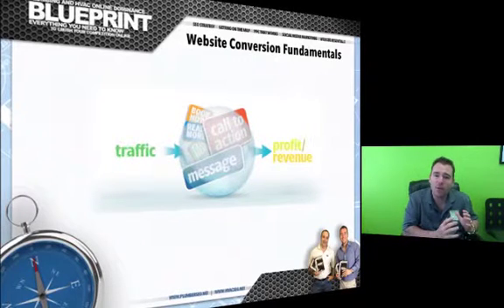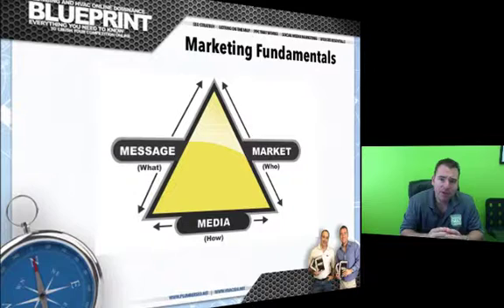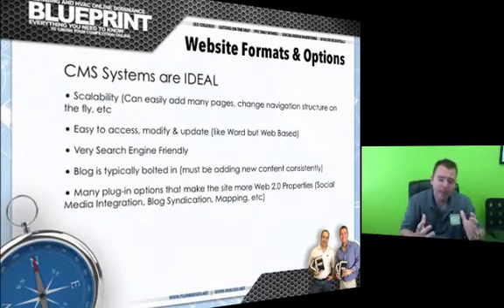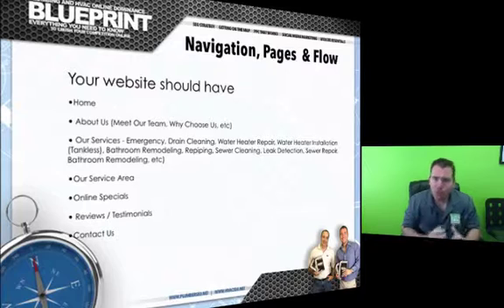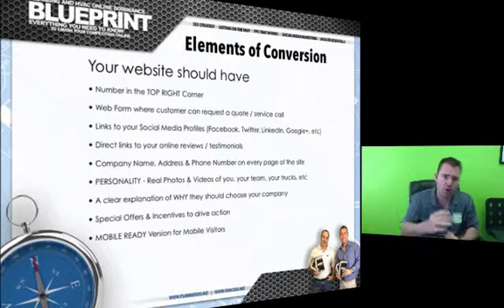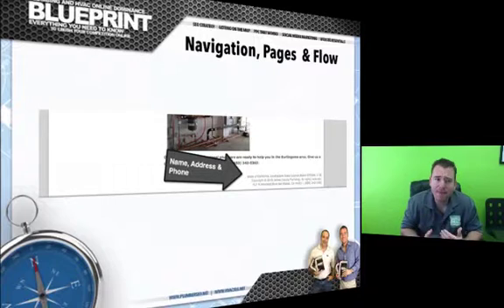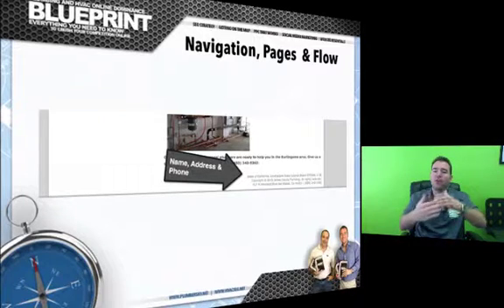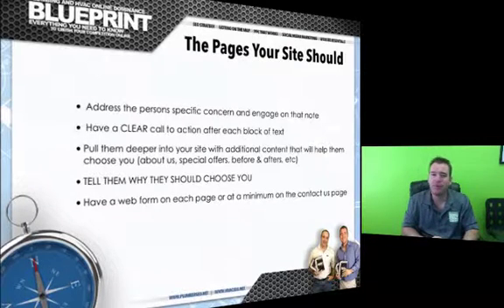Website Conversion Essentials for Plumbing & HVAC Businesses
- This is Module 7 of the Online Dominance Blueprint that covers how you need to setup your website so that it converts visitors into callers on a consistent basis.

 You can have the best online marketing program in the world but if your website does not convert (people don't pick up the phone and call your office after getting to the website) you are destined to fail. On this module we talk through the various website formats (WordPress, HTML, Joomla) and explain what your MUST have on your website if you want it to convert.  Get this right and you will 2-3 times more calls from the same number of visitors to your website.